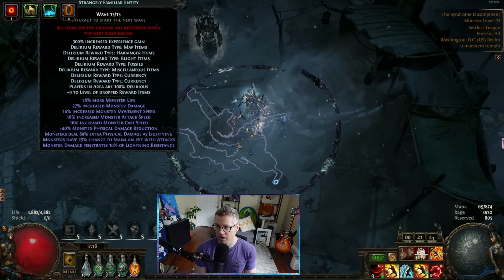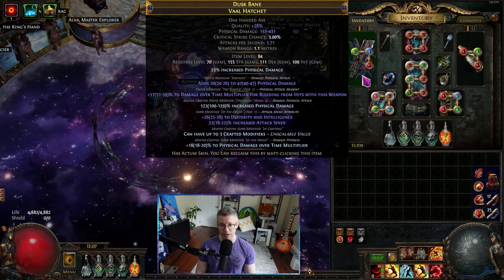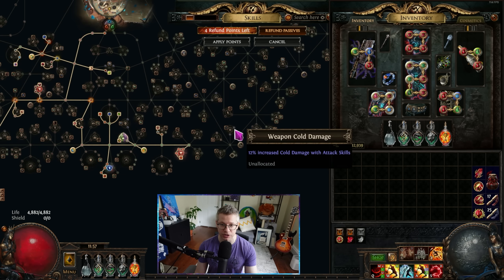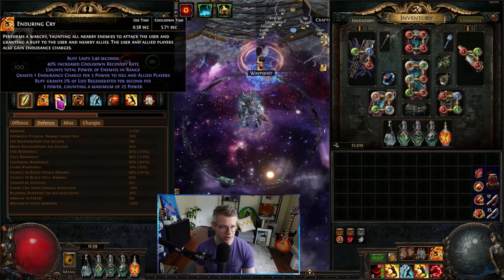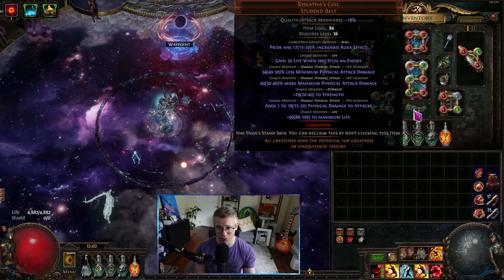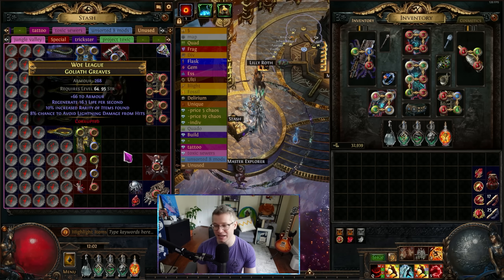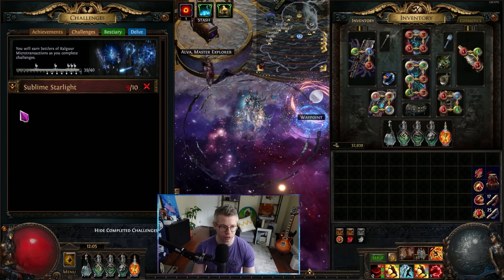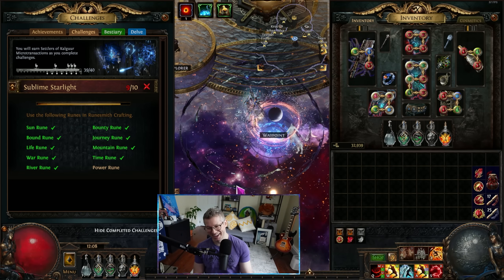I Spent 300+ Divines On Lacerate So You Don't Have To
My Gear

Womier S-K71 Keyboard
Artisan Raiden Mousepad
Hyper-X Cloud Flight Alpha Headset
Sennheiser HD599 Headphones
El Gato Streamdeck Mk.2
Sony ZV-1 Camera
Shure SM7B Mic
Rode PS1+ Mic Arm

AMD 5950x
MSI B550 Tomahawk Motherboard
Lian Li O11 Case
Arctic Liquid Cooling